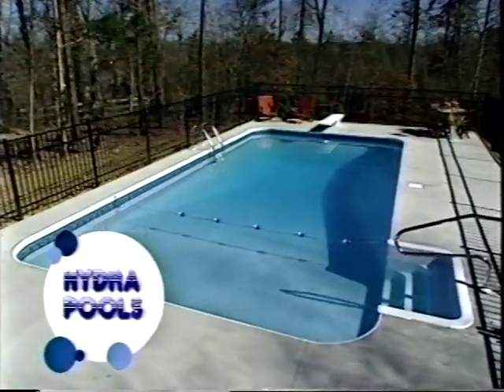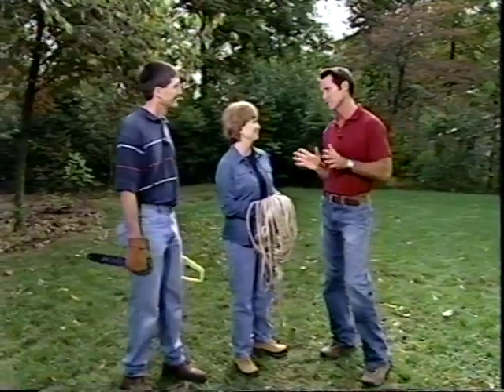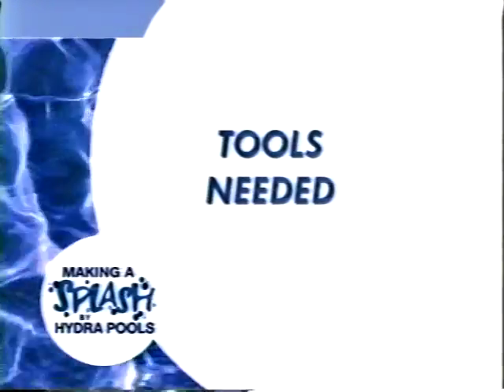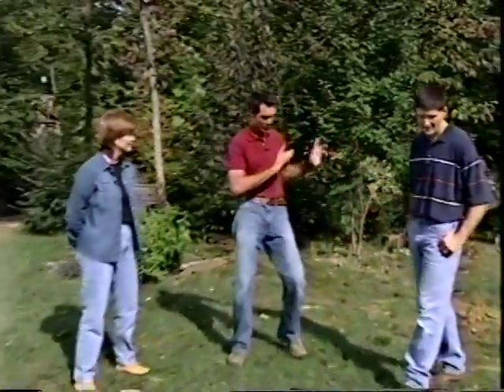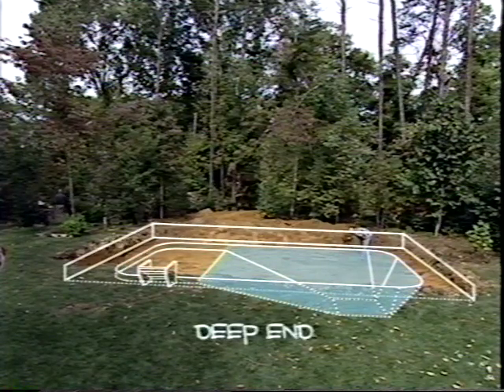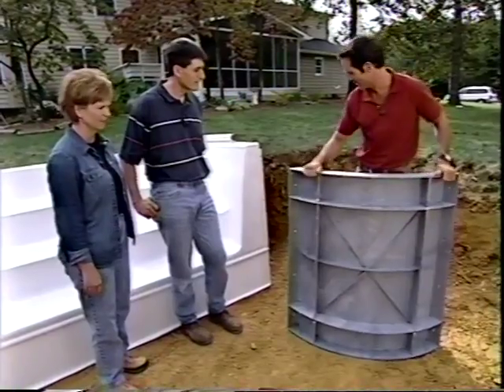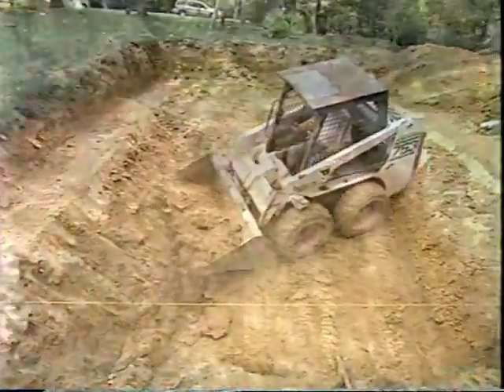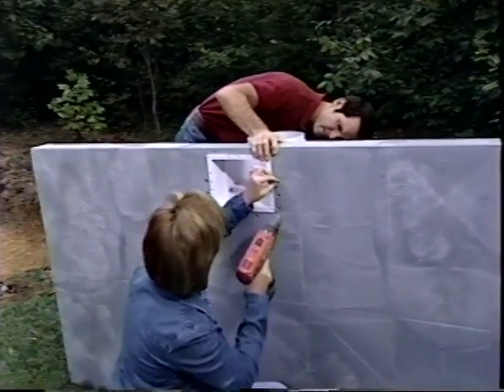ABG Part1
Inground pool kit installation - Part 1 of 3